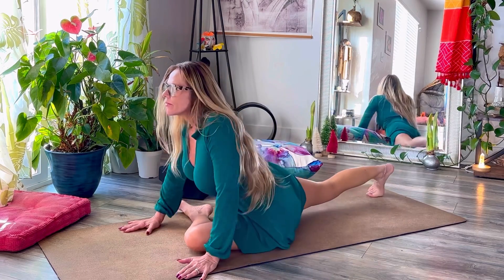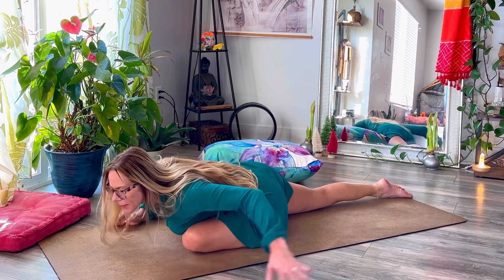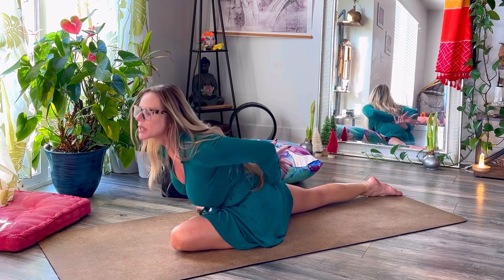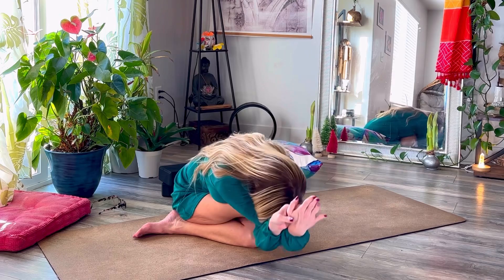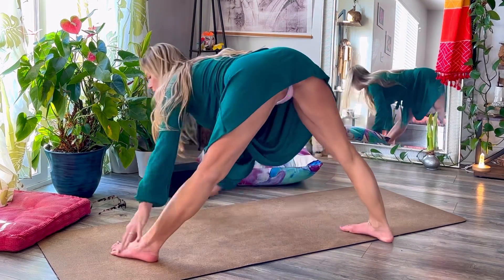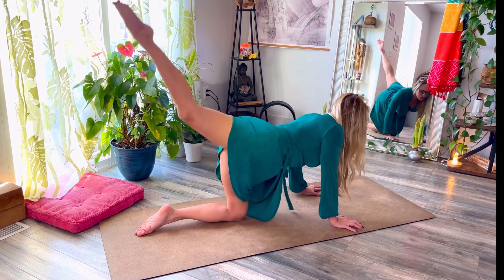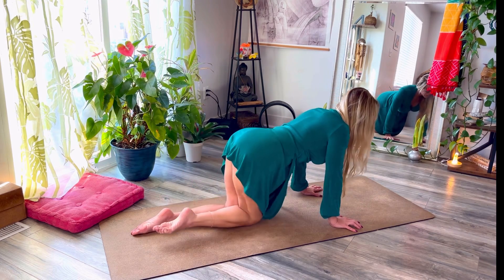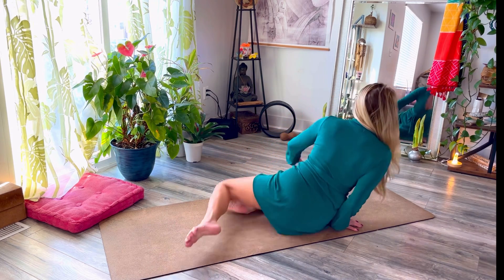Take a Break and Stretch with me. Home Yoga